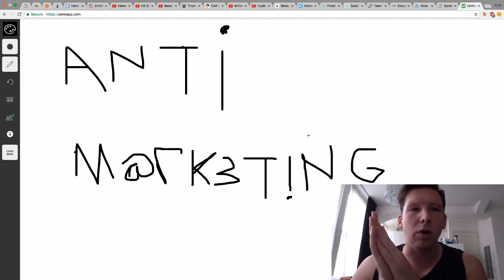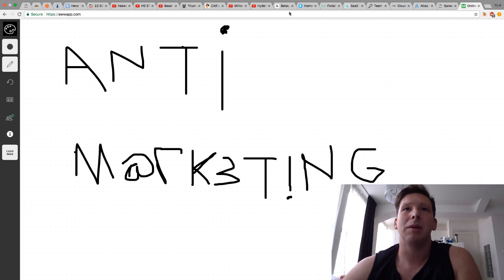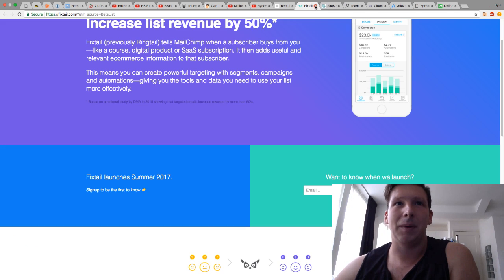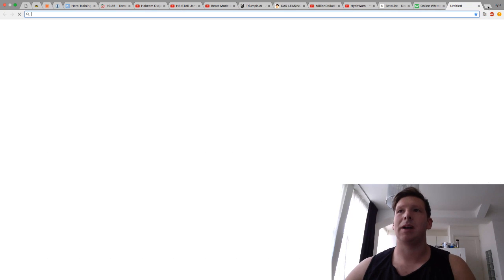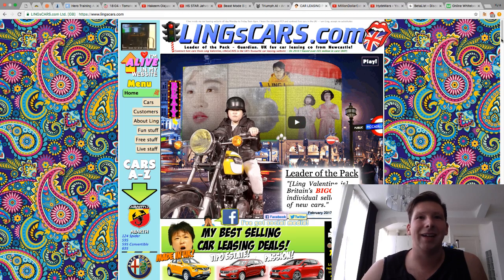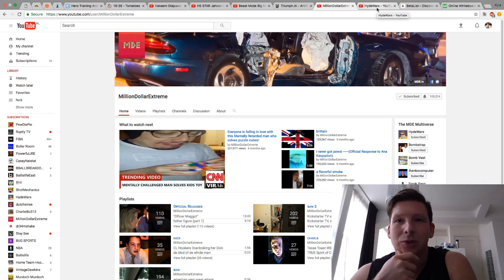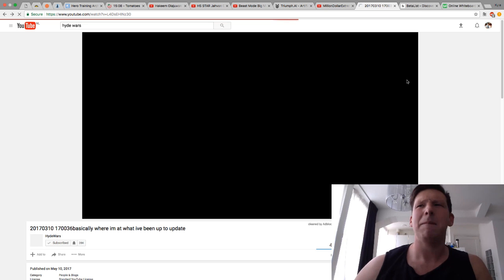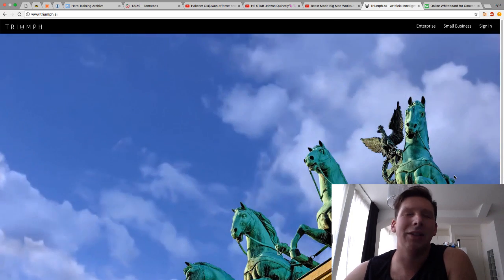ANTI-MARKETING WITH SAM HYDE & NASSIM TALEB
Today we're talking about "Anti-Marketing": how doing the opposite if what you're supposed to do often gives the best results.